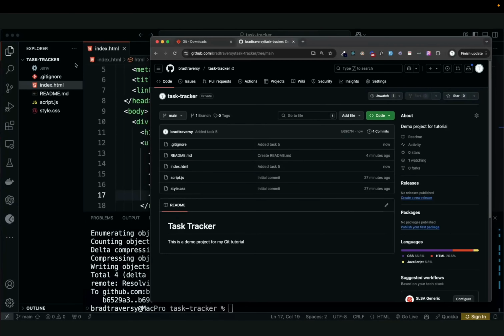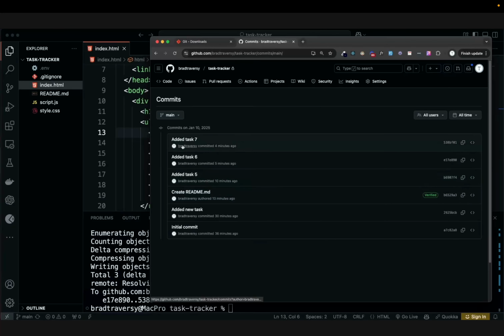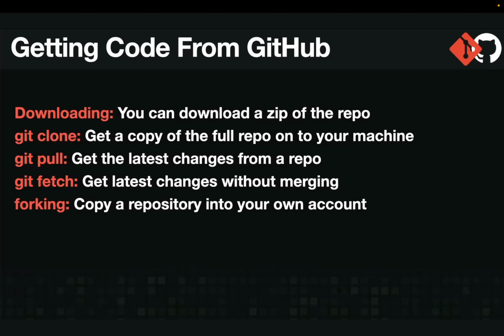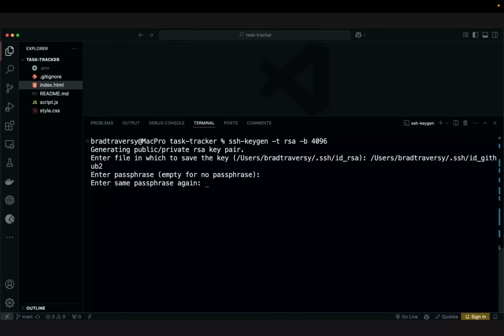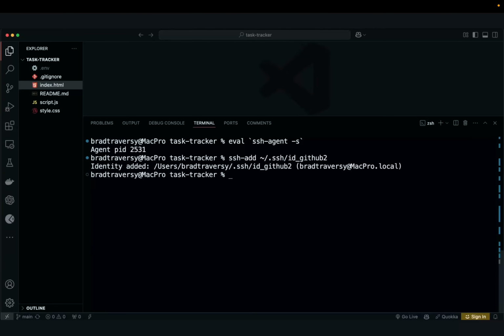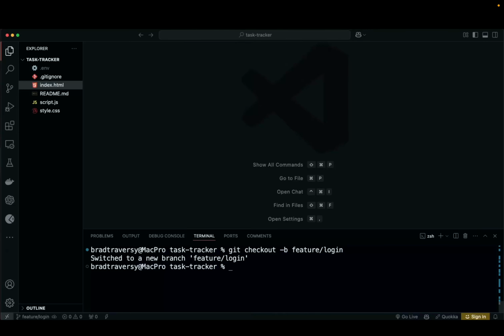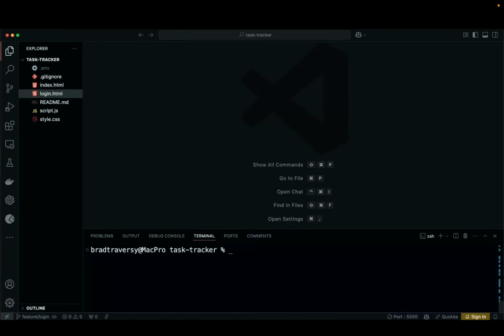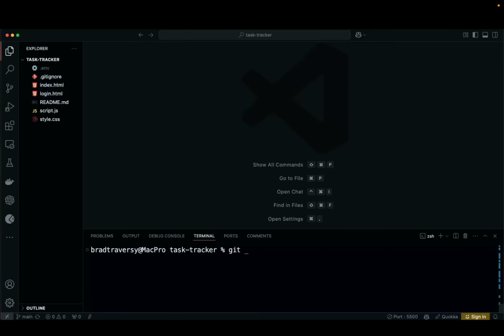03 advance in git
More advance in git commands